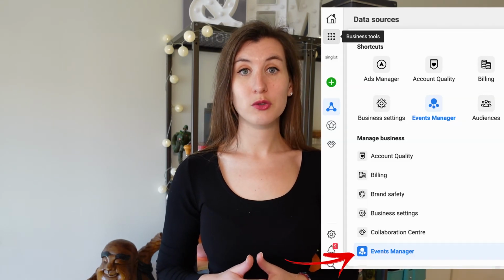Coffee break tips 5 - Facebook pixel troubleshooting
Hi guys,
In this coffee break, you can learn how to troubleshoot your Facebook pixel. It's actually not that hard!